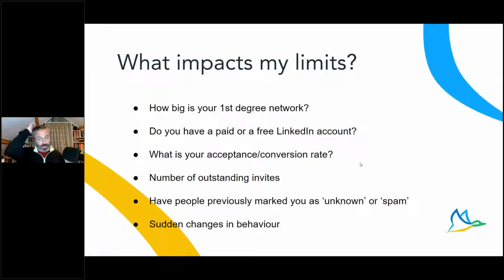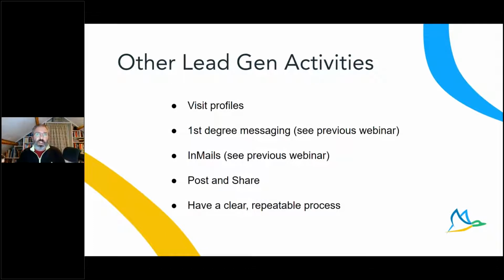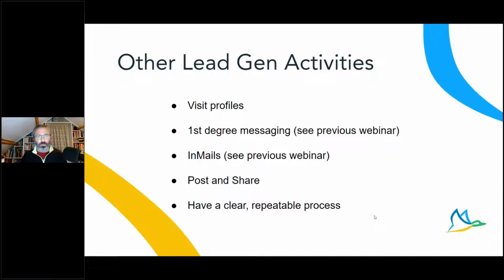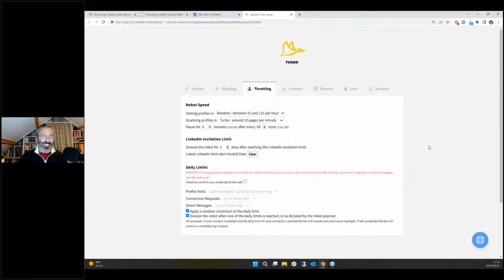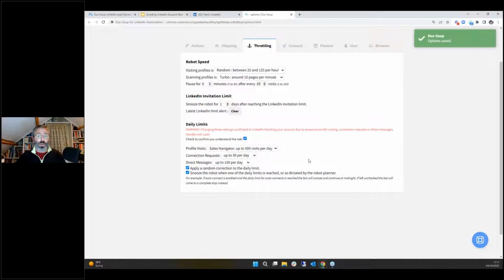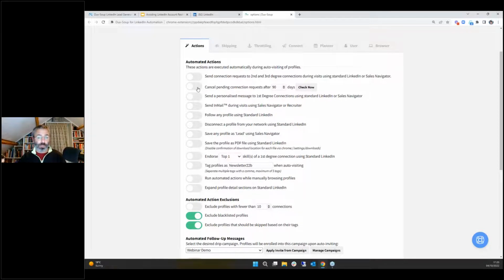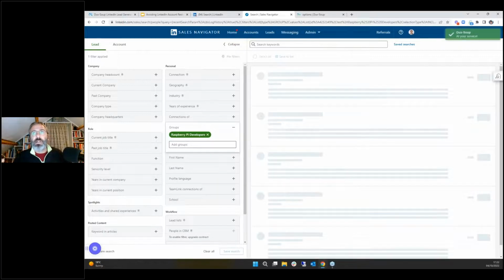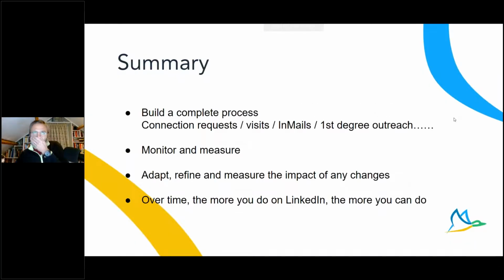How to avoid LinkedIn account restrictions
Discover the latest LinkedIn safety guidelines and learn how to adapt your outreach campaigns to guarantee the growth of your sales pipeline.‍

In this video Dux-Soup, the leading LinkedIn automation tool, discusses LinkedIn automation and how to keep your account safe whilst benefitting from the ability to scale your lead generation and save time.

Highlights:
- Current LinkedIn safety guidelines
- In-built Dux-Soup safety settings
- Strategies to improve conversion rates whilst remaining inside limits
- Alternative outreach tactics to scale activity‍

No credit card needed.